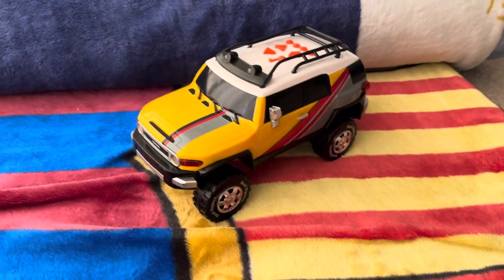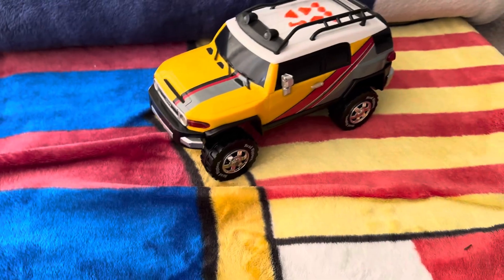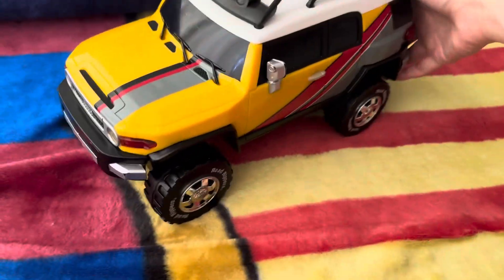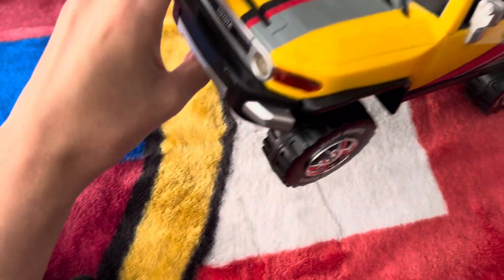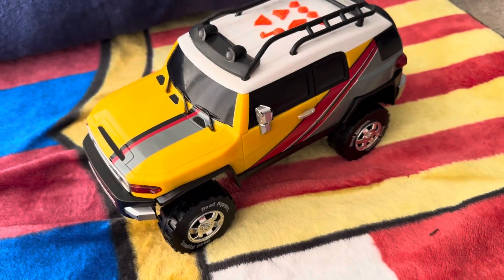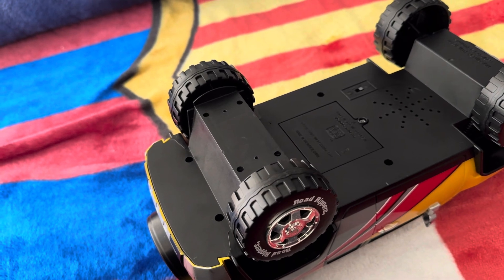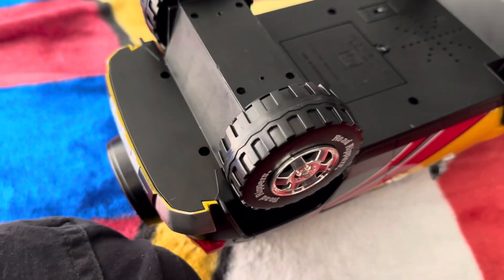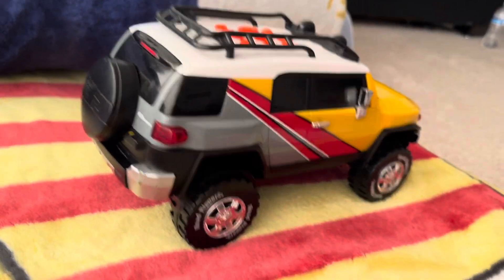My childhood story of my RRs FJ cruiser